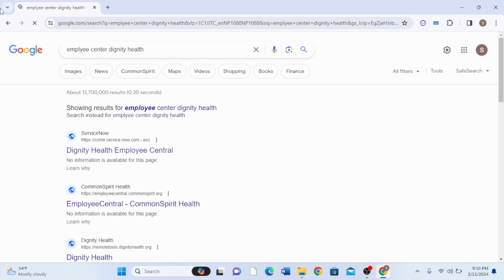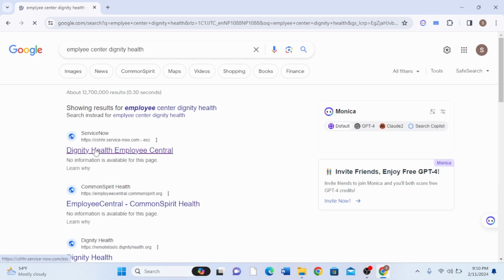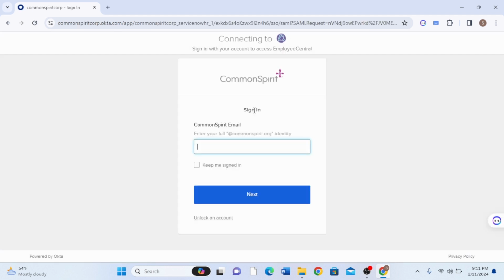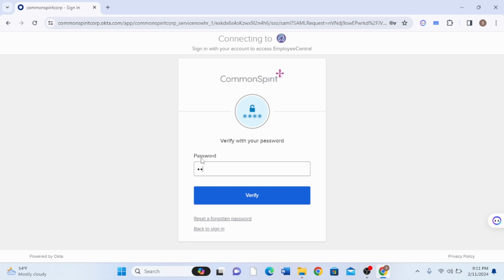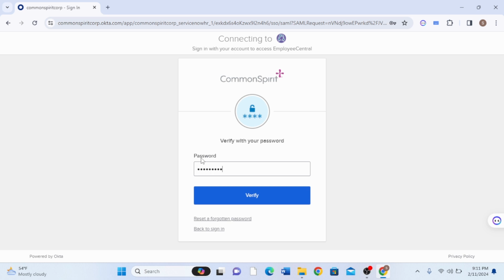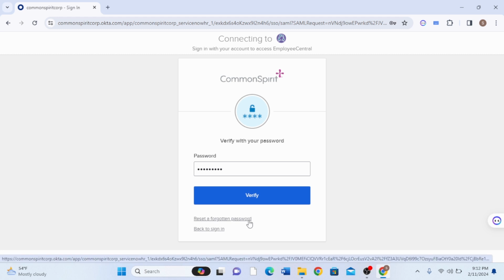How to Login to Employee Central Dignity Health?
Learn How to Login to Employee Central Dignity Health with quick and easy steps.

In this tutorial of App Unleash we will be learning to Login to Employee Central Dignity Health in step-by-step process. So, make sure to stay with us till the end of the video.